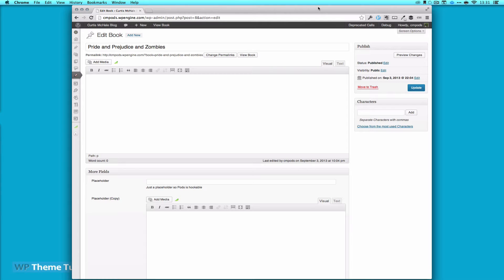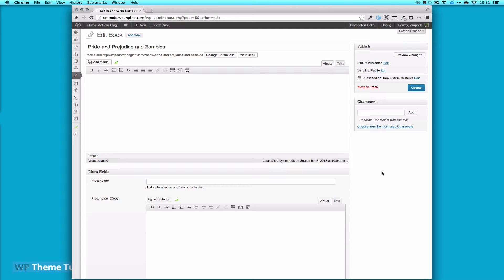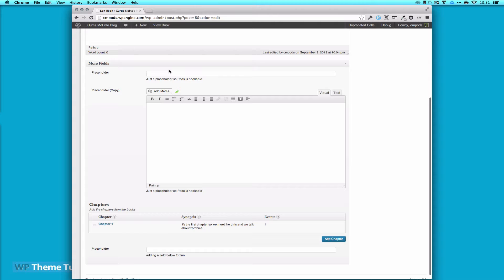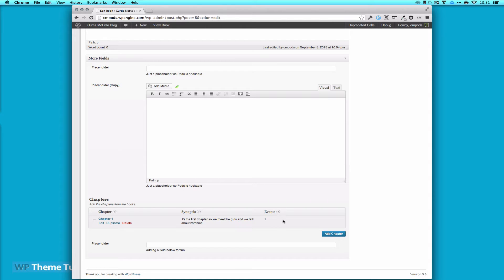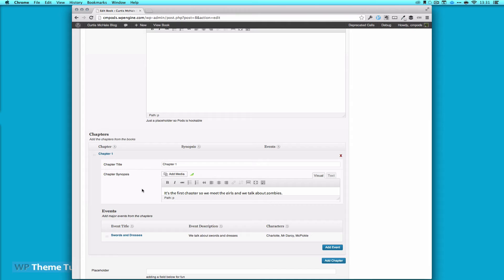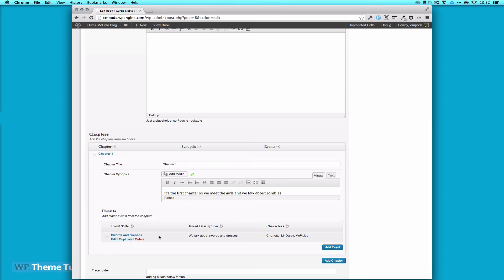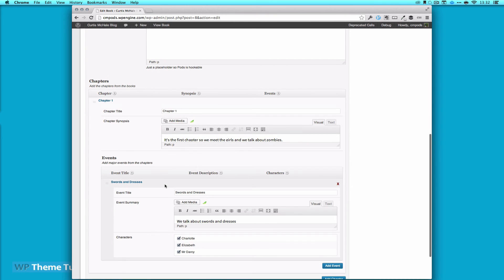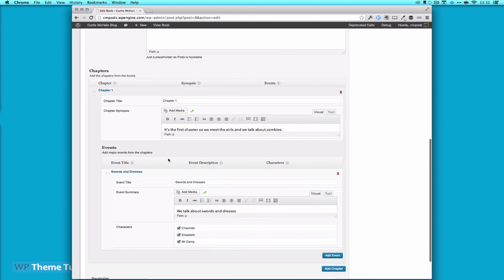Pods Loop UI Update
Early look at the new Loop field UI for Pods.